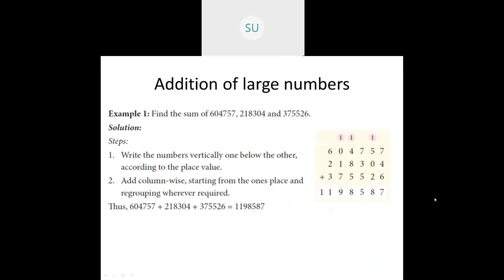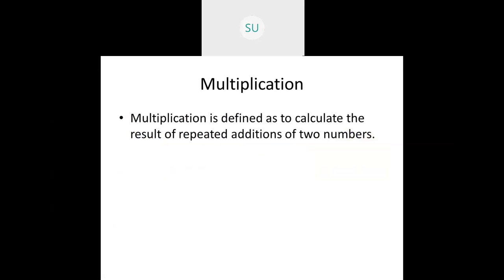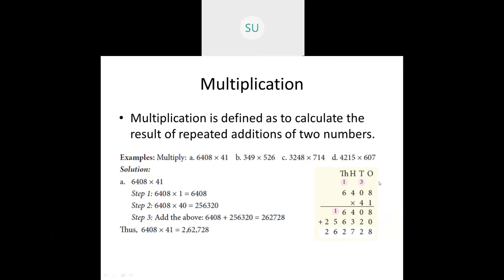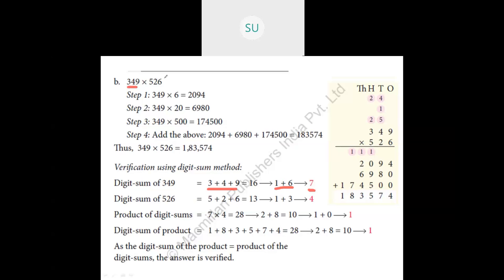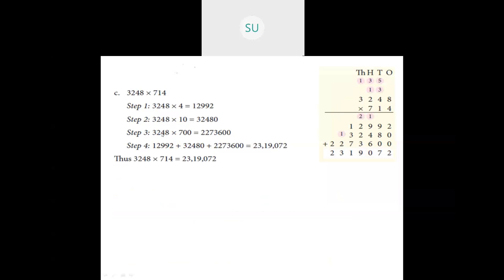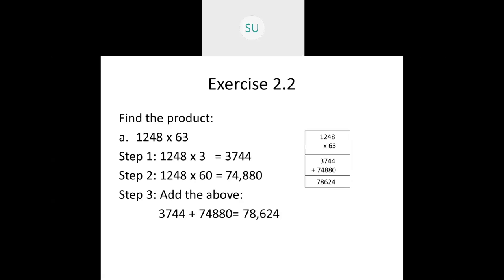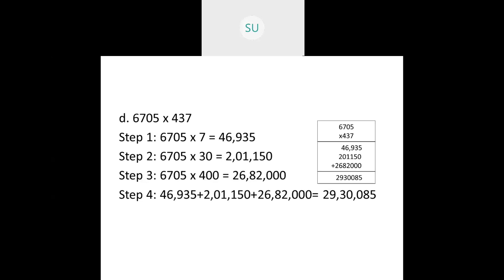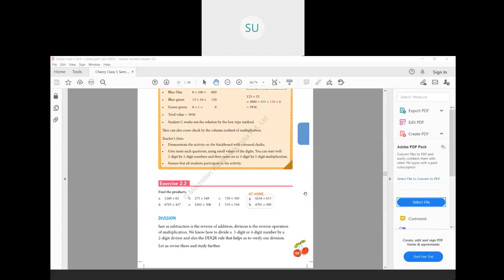Class-5-Maths-Basic Operations of Numbers